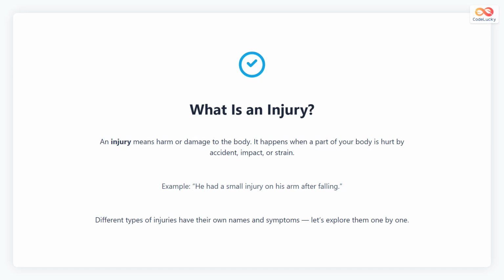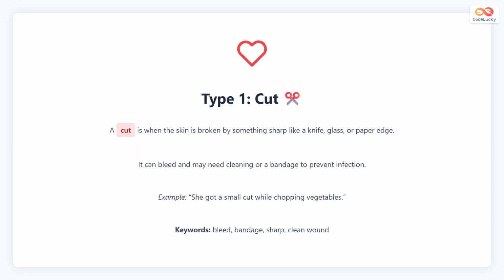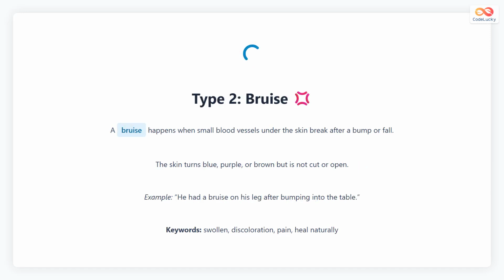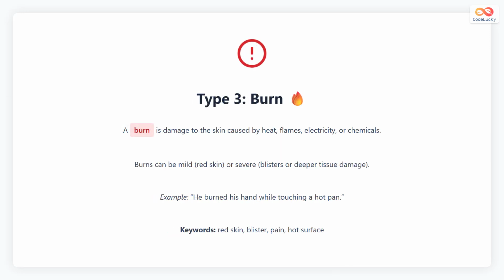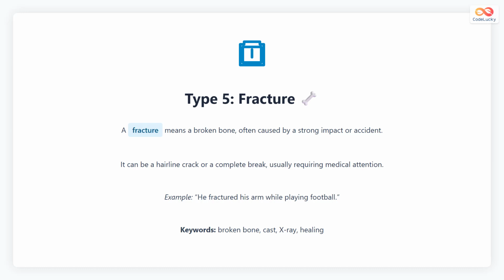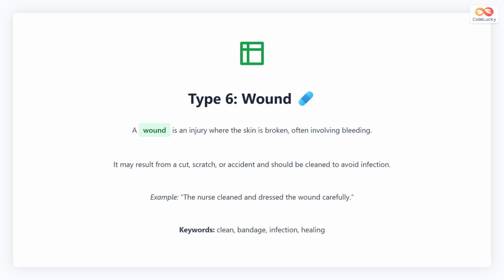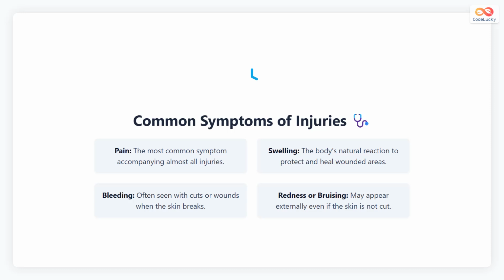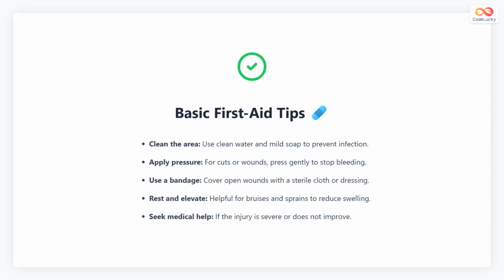Learn English Vocabulary: Health and Common Injuries 🩹 | Cuts, Bruises, Burns & More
🩺 Learn useful English words and phrases to talk about health and injuries. Perfect for beginners who want to improve their vocabulary and confidence while speaking about everyday life situations.

In this video, you will learn the meanings and examples of common injury-related words such as cut, bruise, burn, sprain, fracture, and wound. Understand how to describe accidents and body pain naturally in English.

💬 Each topic is explained in simple English that’s easy to follow for learners at any level.

⭐ Improve your speaking and listening skills by learning how to explain injuries clearly, describe symptoms, and talk about first aid.

Chapters:
00:00 - Health: Understanding Injuries
00:24 - What Is an Injury?
00:50 - Type One: Cut
01:15 - Type Two: Bruise
01:41 - Type Three: Burn
02:07 - Type Four: Sprain
02:32 - Type Five: Fracture
02:58 - Type Six: Wound
03:23 - Common Symptoms of Injuries
03:50 - Basic First-Aid Tips
04:18 - Outro